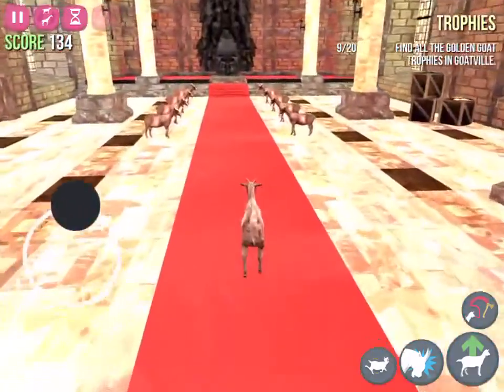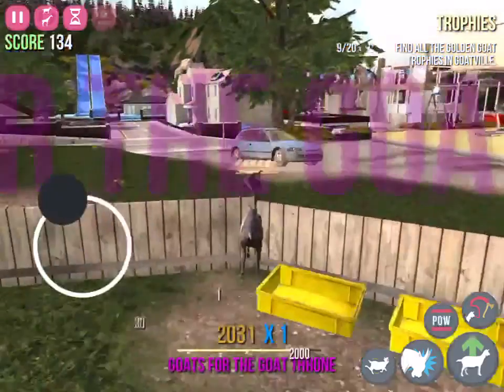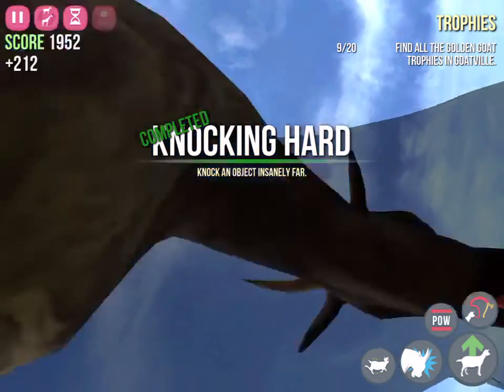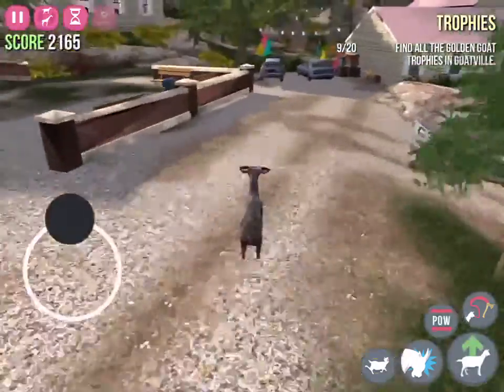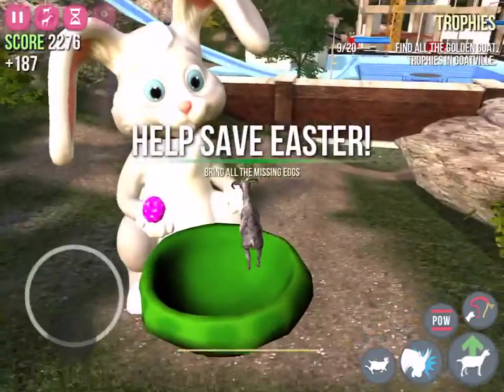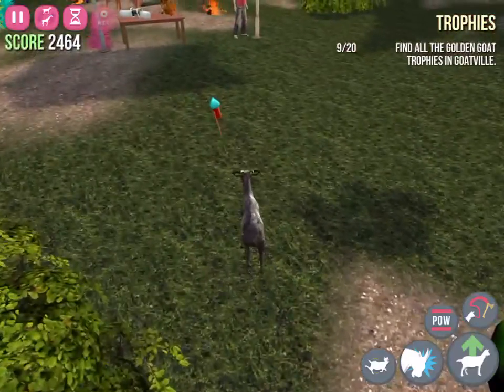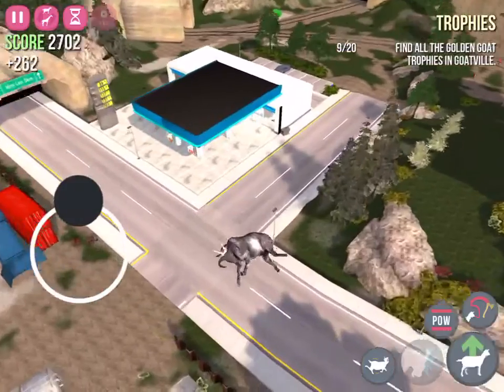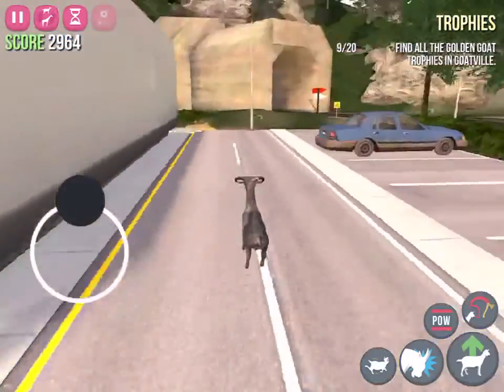Goat simulator more Easter eggs